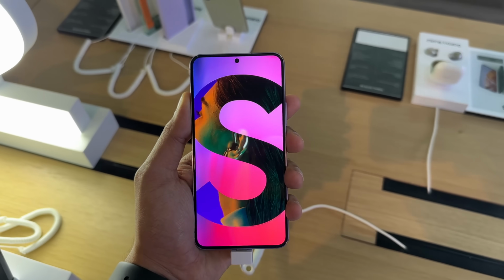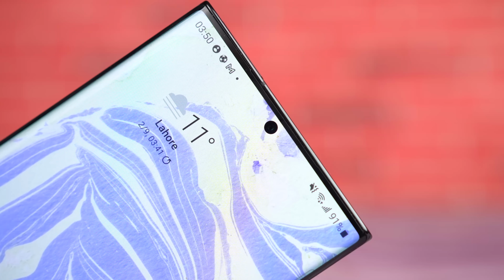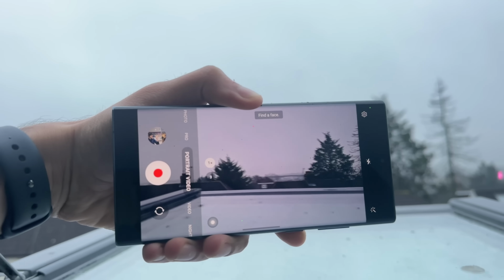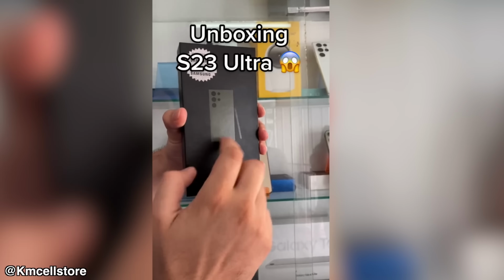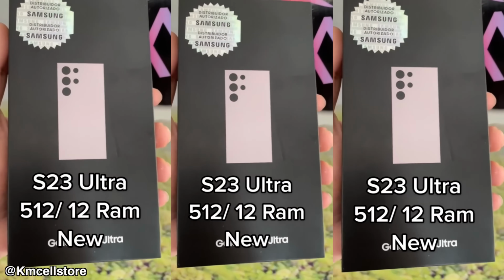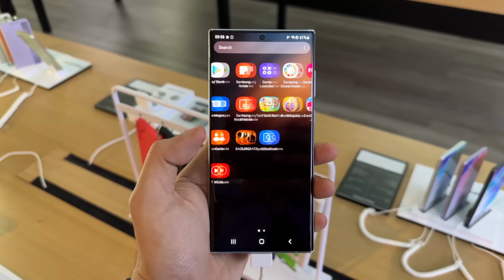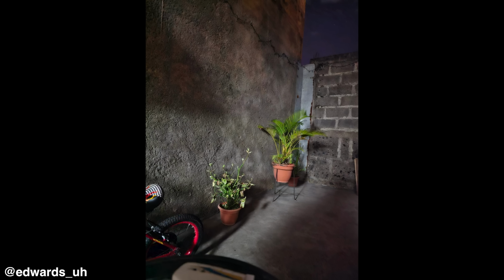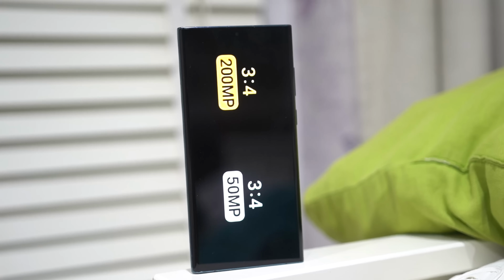Samsung Galaxy S23 Ultra - UNBOXINGS & CAMERA IN ACTION 🤯🔥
Samsung Galaxy S23 Ultra Unboxings, Camera test samples & BIGGEST video portrait mode upgrade! Thoughts?